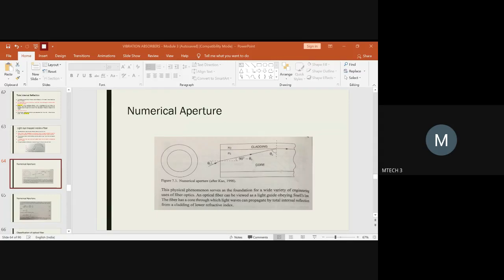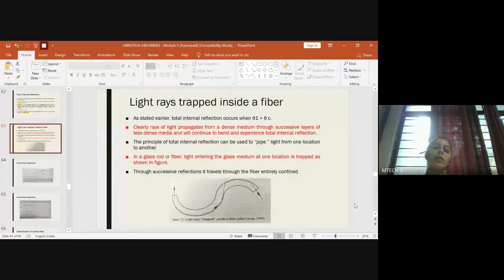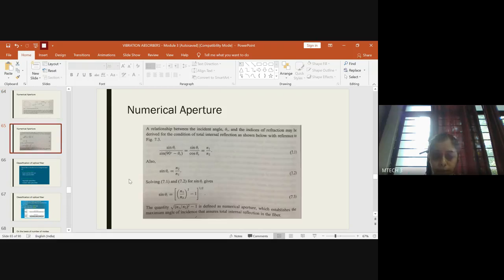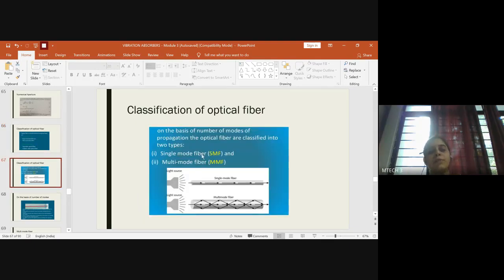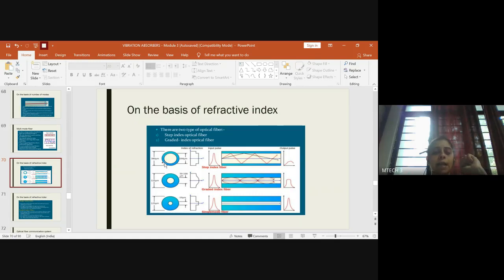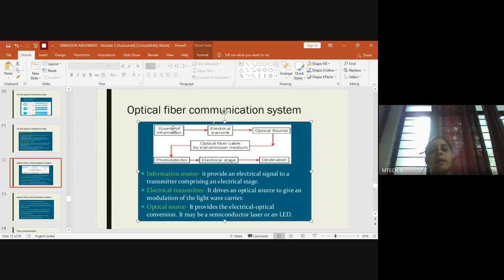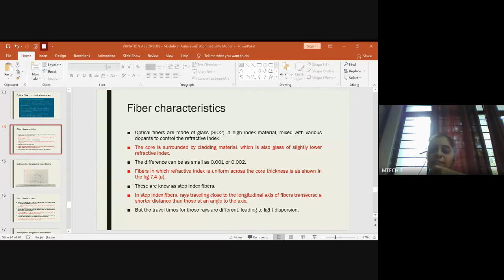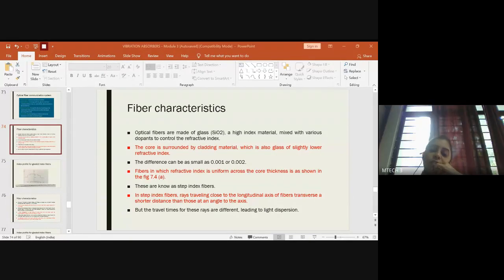Numerical Aperture Fiber optics Classification SMS Module 3 M Tech SEM III 10 NOV 2020